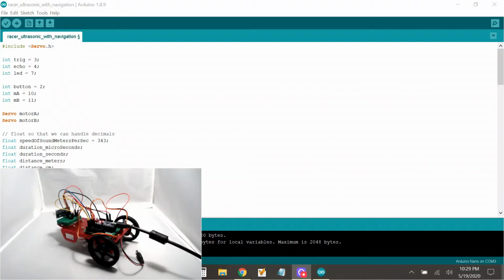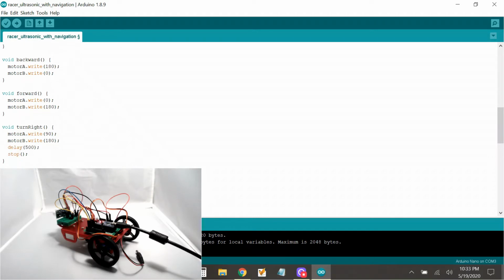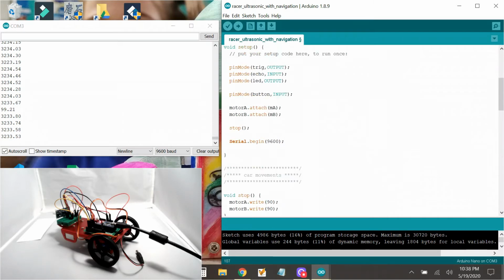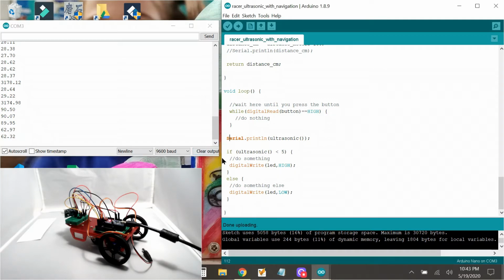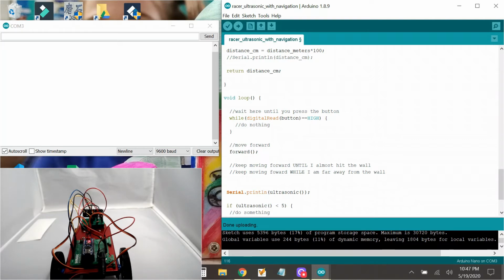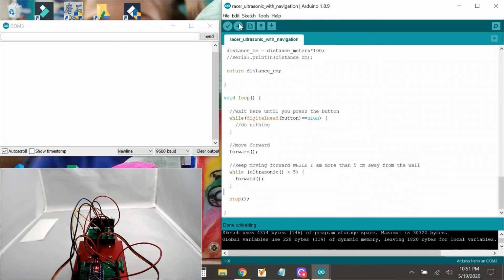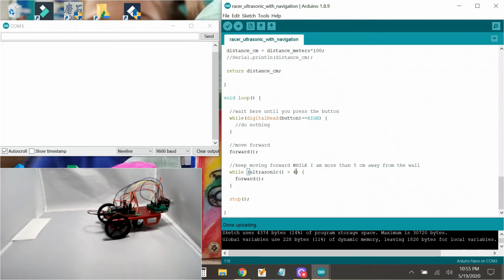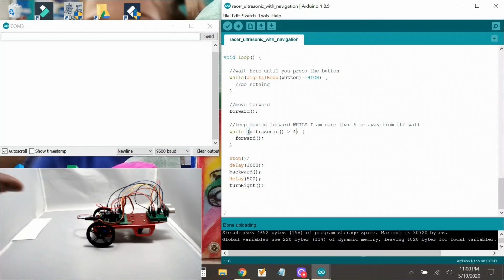7. Barnabas Racer - Obstacle Avoidance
Coach Ed shows us how to combine the ultrasonic sensor with navigation movements.